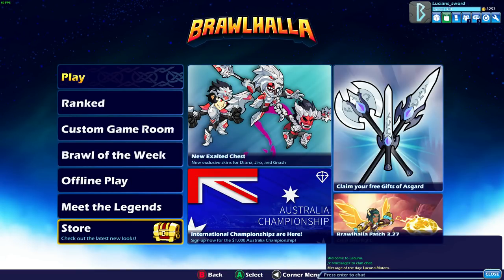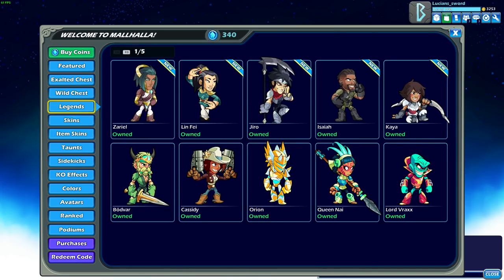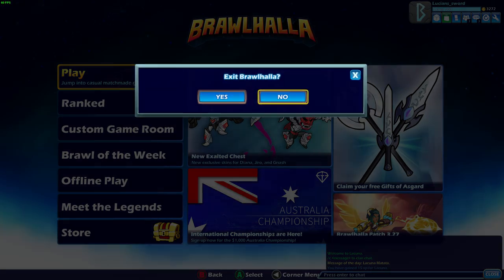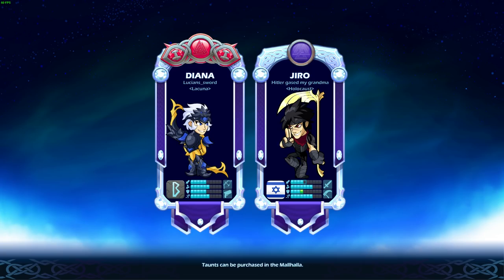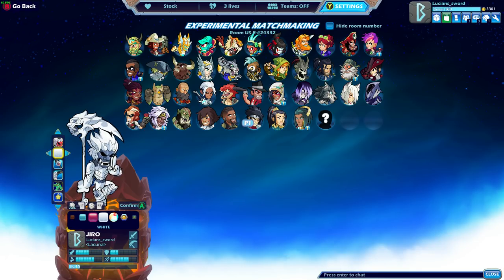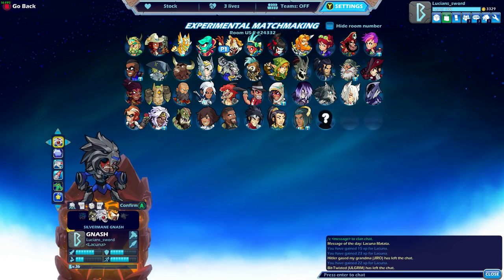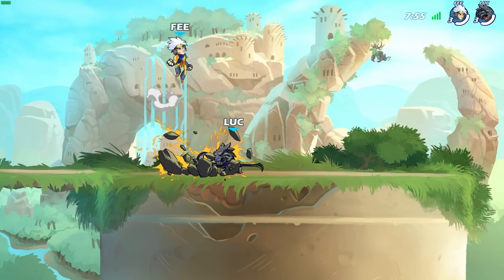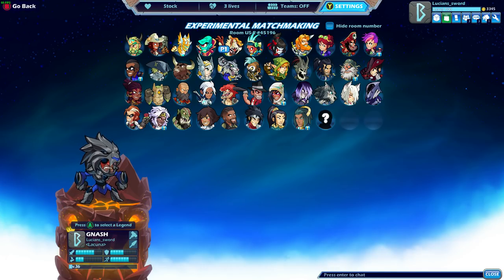NEW Exalted Chest + All Exclusive Skins! • Brawlhalla 1v1 Diamond Gameplay